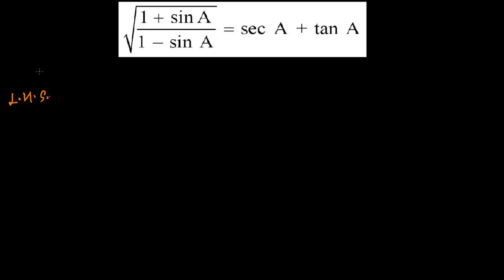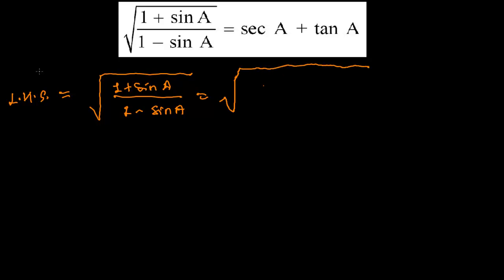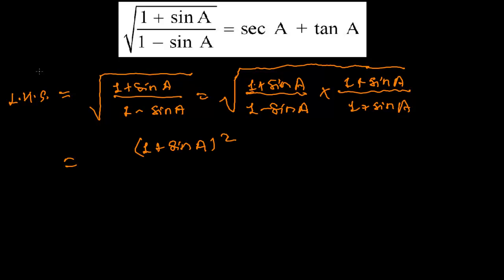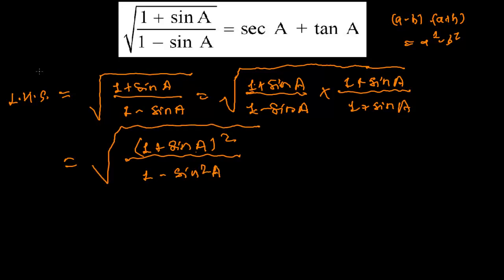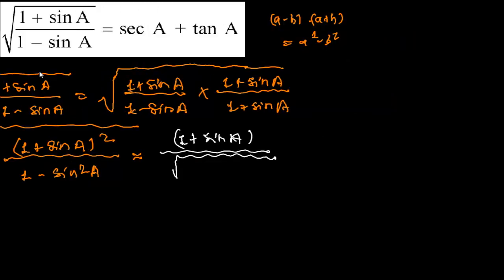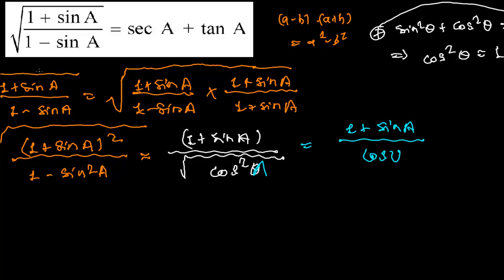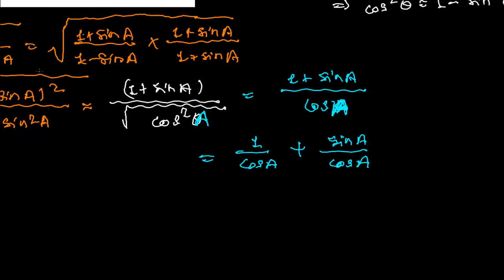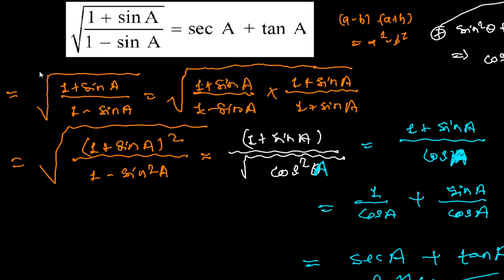How to Solve the trigonometric Identity Problems - Trig Math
To solve the trigonometric identity problem we should know all most all the trigonometric identities of you level. Other wise you at least you should the trick to write those trigonometric identity